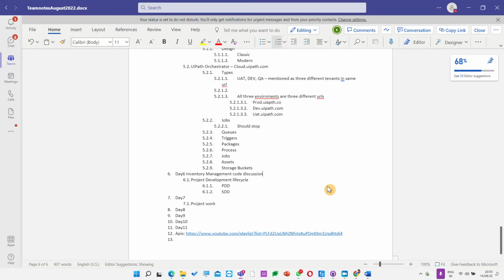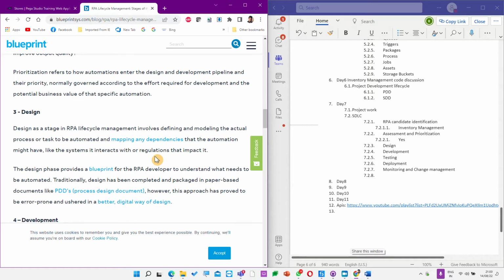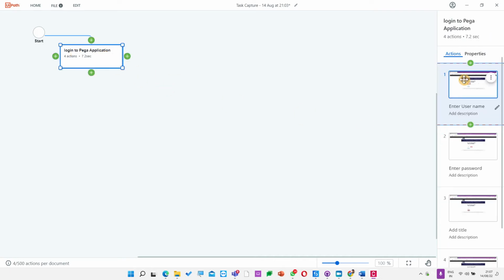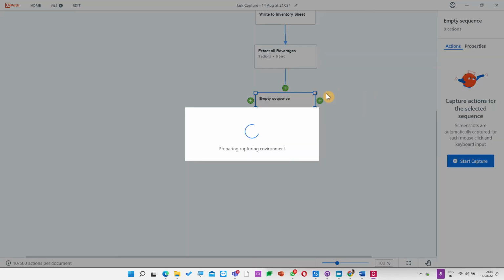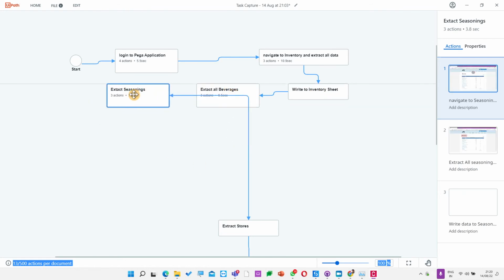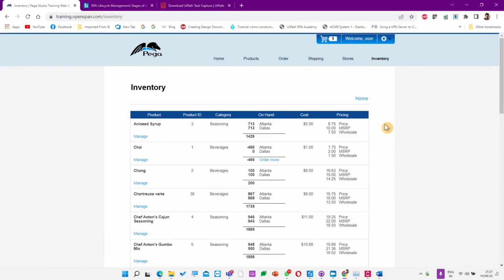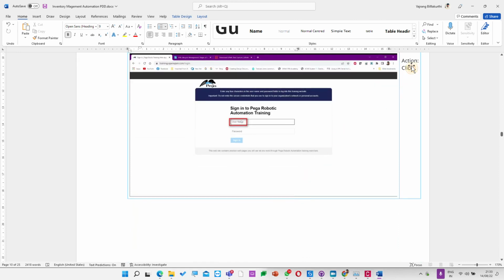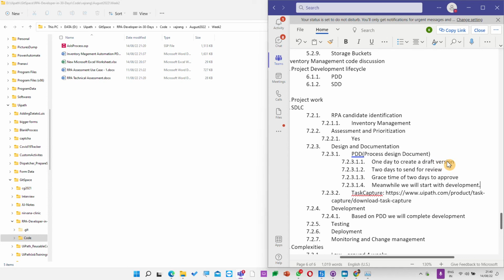Inventory Management code discussion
This is the updated description of the video